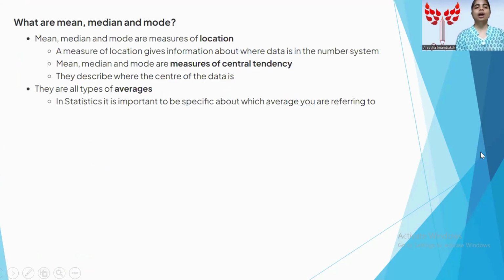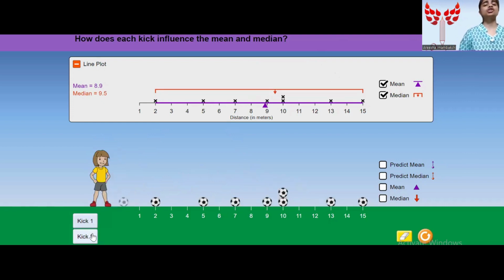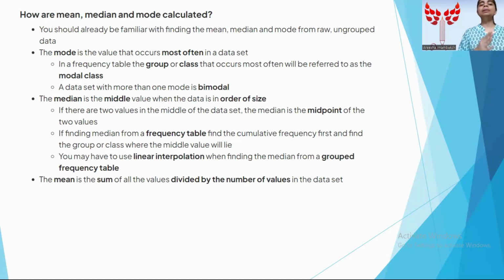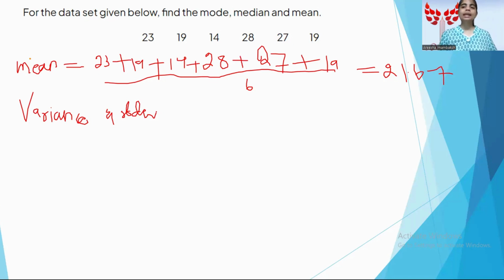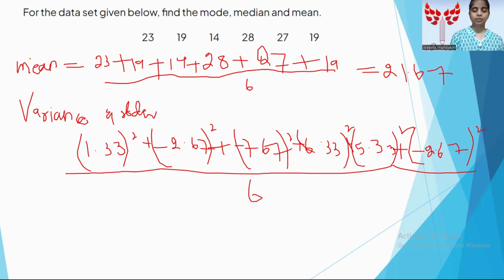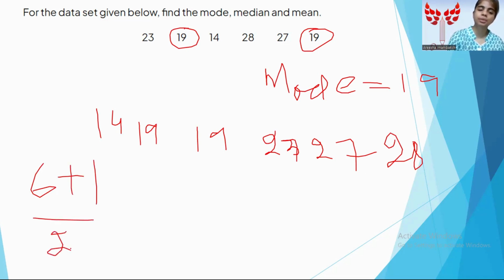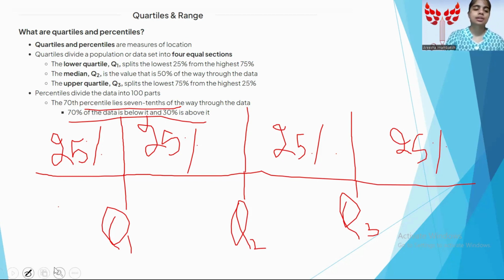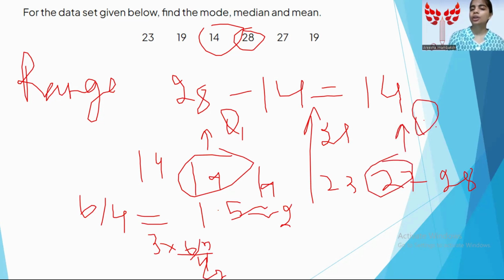Statistics | Statistical Measures | Edexcel | IGCSE | Mean | Median | Mode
🎥📚 Dive into the world of statistical measures with Pengrow's captivating video! 📊✨ Explore the essentials of mean, median, mode, and more in this educational adventure. Join us on this statistical journey and level up your data analysis skills. Don't miss out! 🌟🔍